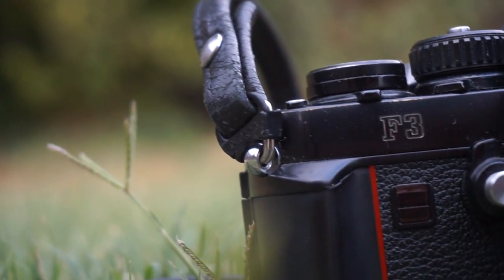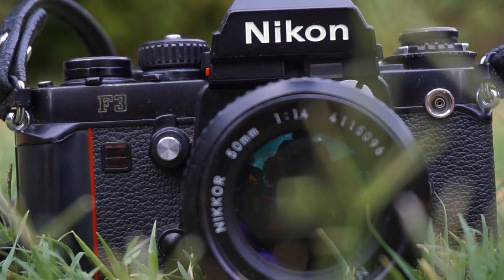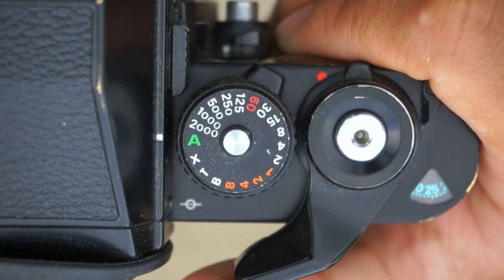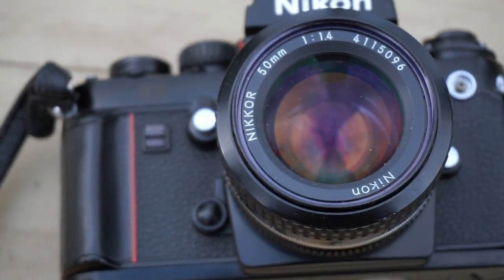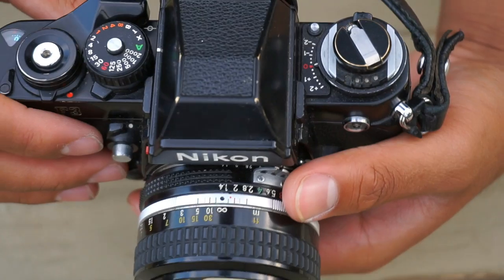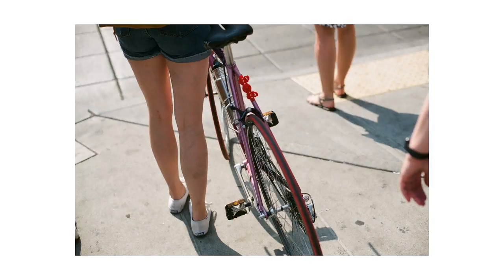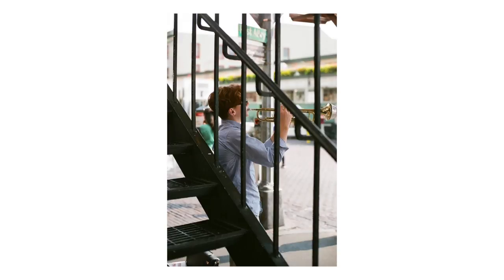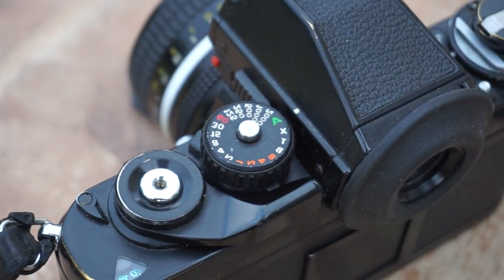The Legendary SLR? || Nikon F3 Review & Guide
Could the Nikon F3 be the greatest SLR ever made? Today we review the Nikon F3 and also show some sample photos. This was a "professionals" camera and shows its tuff and robust durability nearly 40 years later! The F3 feature aperture priority, manual mode and also a mechanical shutter release at 1/90th of a second.The body of the camera is constructed of all metal. The F3 might not be the cheapest thing out there but if you can afford it, get it. By far one of my favorite SLR's I've ever owned and will be keeping this thing forever. Shoutout to the KingJvpesfam for going hard as always!!! Give the video a like if you wanna see more gear videos :)

FOLLOW MY PHOTOGRAPHY PAGE!

Follow Drew!

Gear used:
Nikon F3 50mm 1.4
Olympus XA

Film Used:
Rollei Vario Chrome
Fuji 400h
Trix 400 +1

Equipment used:
Sony a5000
Manfrotto tripod
16-50  kit lens

How to buy film camera.